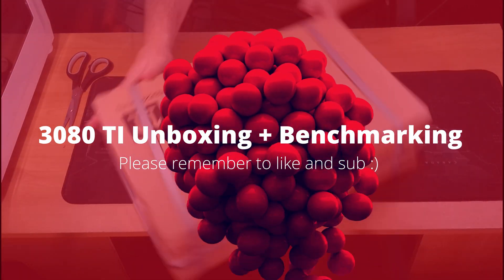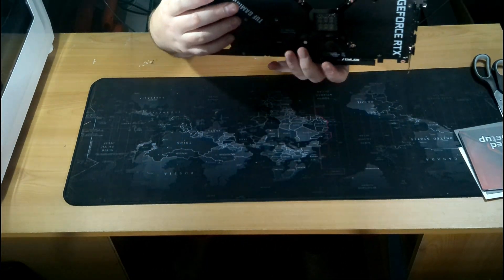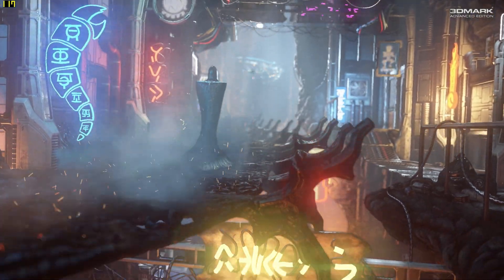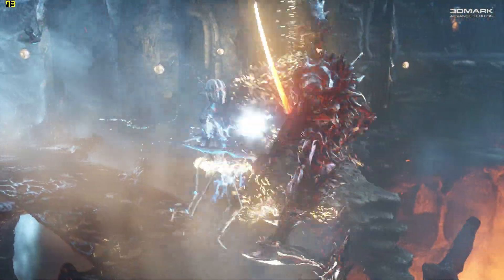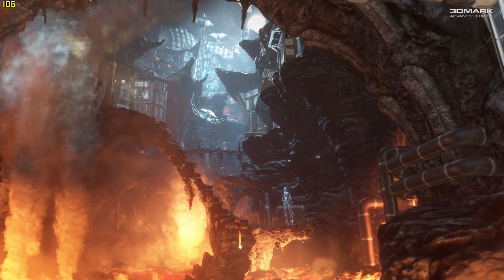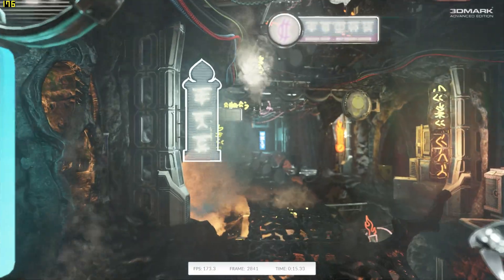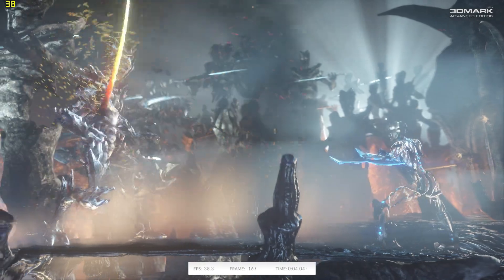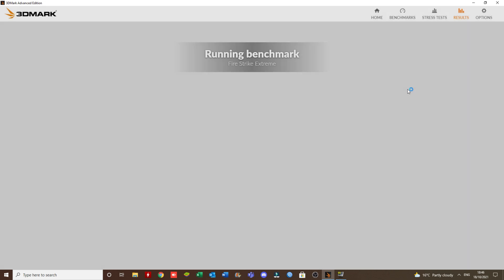3080 TI Benchmarking and Unbxoing Asus TUF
00:00 - Intro & Unboxing
00:45 - Firestrike
04:14 - Firestrike Extreme
07:46 - Time Spy
11:21 - Time Spy 4K